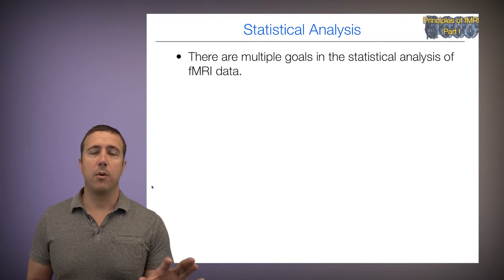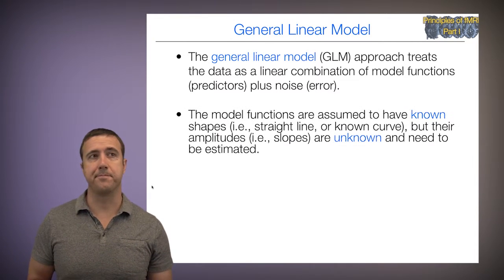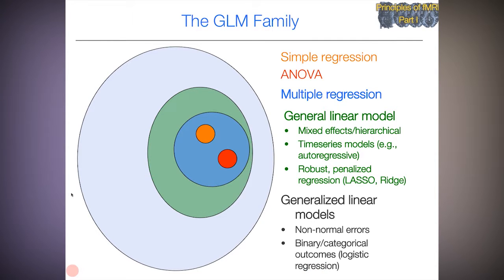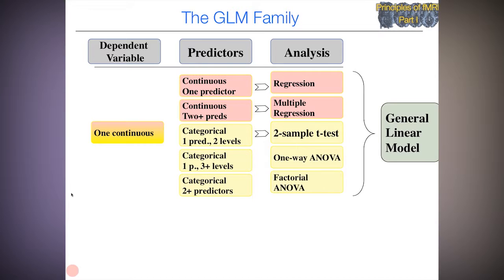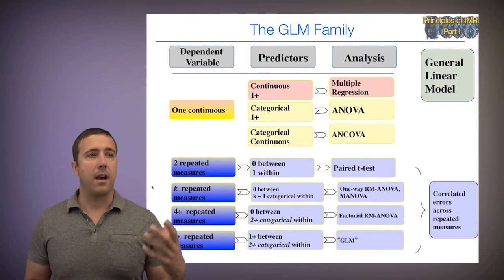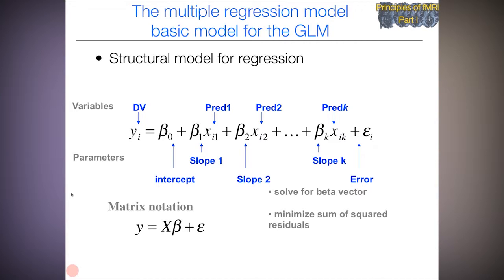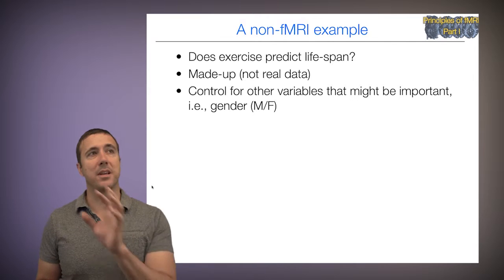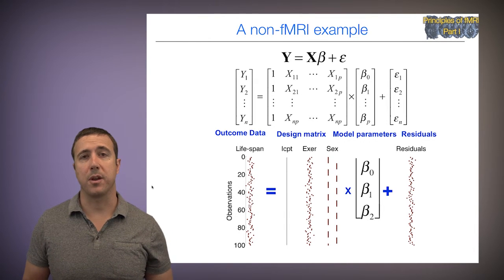Principles of fMRI Part 1, Module 15: The General Linear Model- Intro